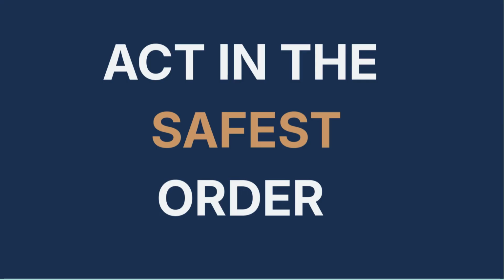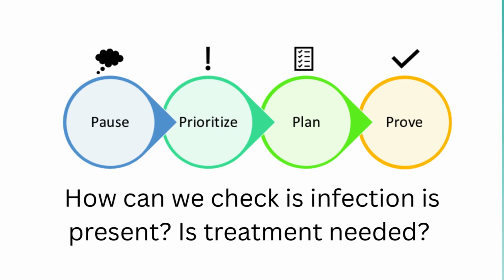Why Clean Rooms Still Spread Infection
In this Med Surg Deep Dive, we uncover the invisible infection control risks that most nursing students miss. You’ll learn how to use the 4Ps framework — Pause, Prioritize, Plan, and Prove — to spot hidden hazards in patient rooms, protect vulnerable patients, and strengthen your clinical judgment. We’ll walk through real scenarios, the Doorway Pause, and the three risk zones every nurse should scan in under 10 seconds. Perfect for nursing students, new grads, and anyone preparing for NCLEX or clinical rotations.

⏱TIMESTAMPS⏱
00:00 - 00:32 - Introduction & Promise
00:33 - 01:05 - Student Struggle
01:06 - 01:35 -  Risk Zone #1
01:36- 01:52 -   Risk Zone #2
01:53- 02:18 -  Risk Zone #3
02:19 - 02:34 -  Tessa's Visual Aid 1
02:35 - 3:16 -  Pause Phase
03:17 - 04:52-  Patient Scenario 1
04:53 - 05:47-  Patient Scenario 2
05:48 - 06:25-  Patient Scenario 3
06:26 - 06:44 - Tessa's Visual Aid 2
06:45 - 07:22 - Wrap-up, 4Ps, Tessa Visual Aid 3
07:23 - 07:51-  Closing & Invitation